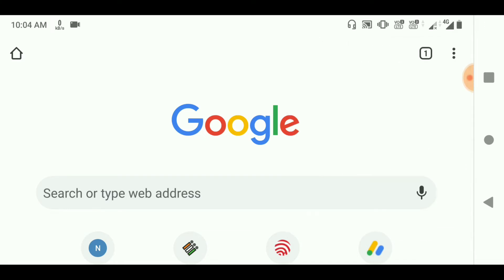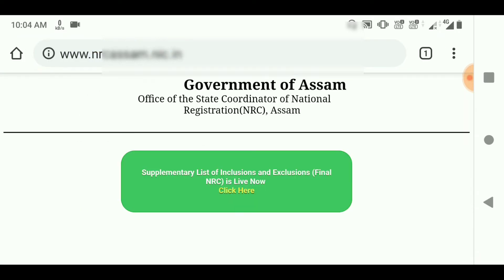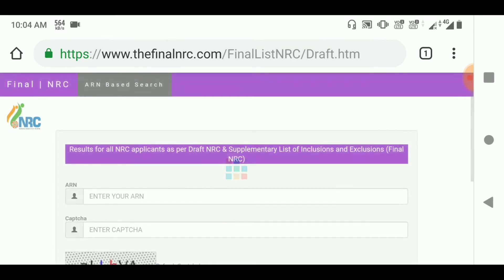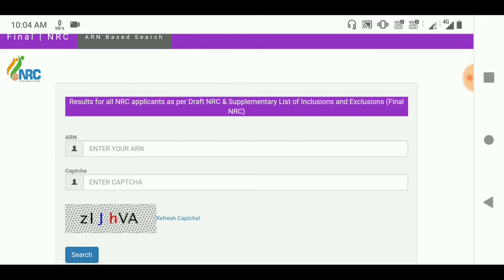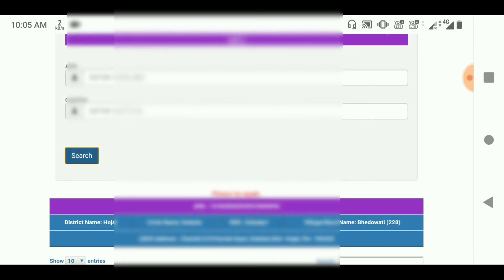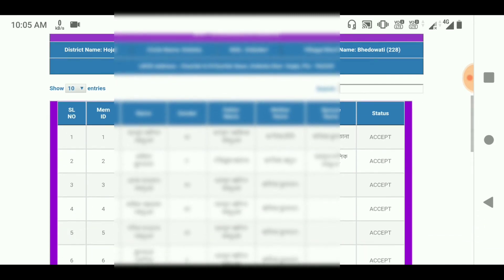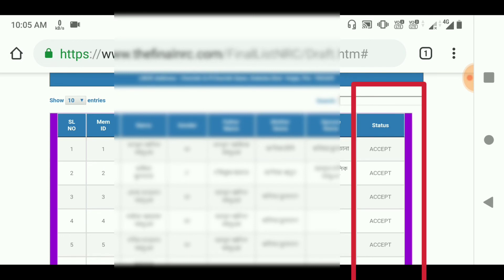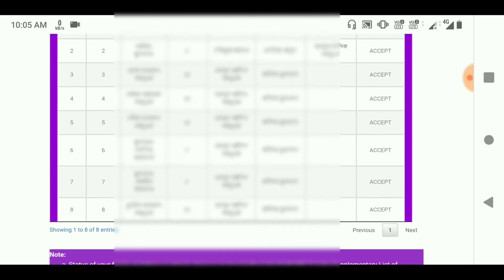NRC ত পৰিয়ালৰ সকলোৰে নাম চাওক একেলগে / Nrc 14 September final list /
in this video I will discuss how to check nrc final list